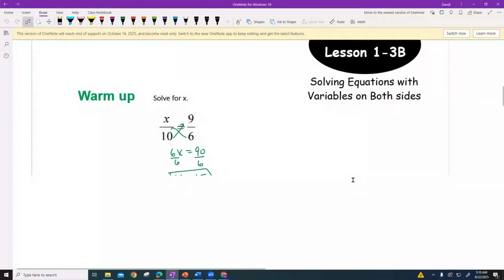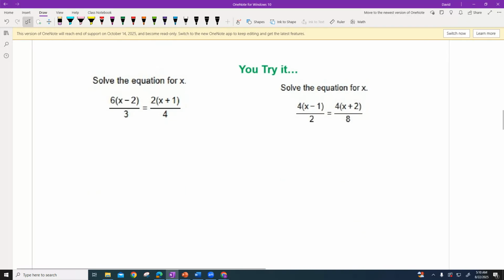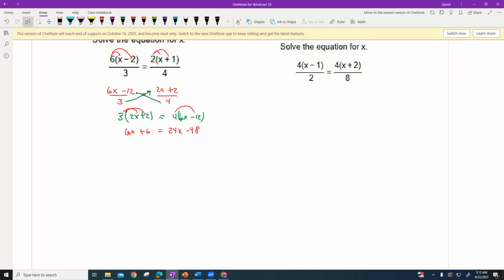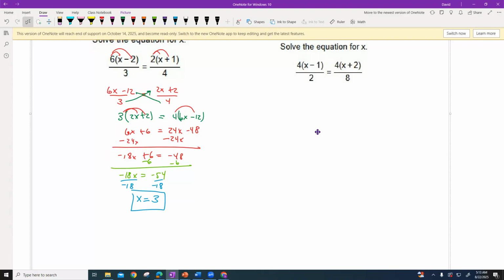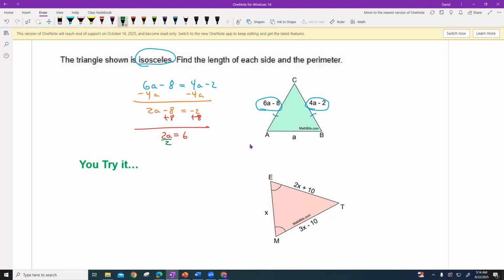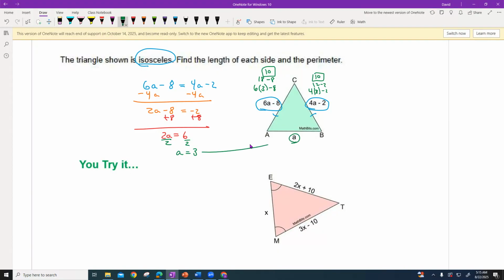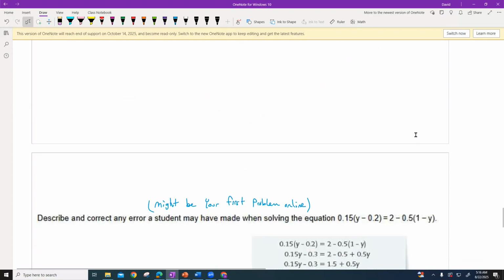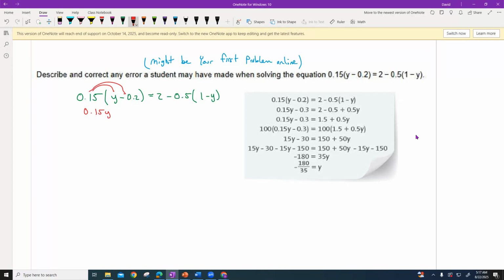Lesson 1-3B- Continue from 1-3 yesterday. (Problems on homework but not covered in our notes)